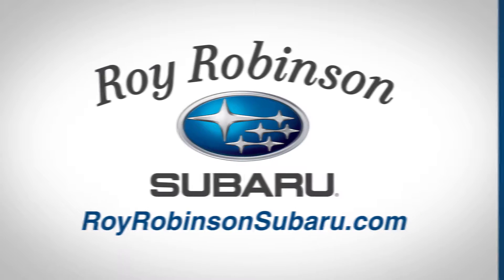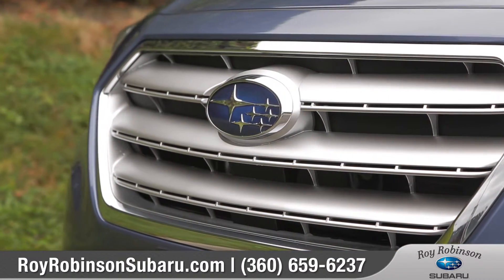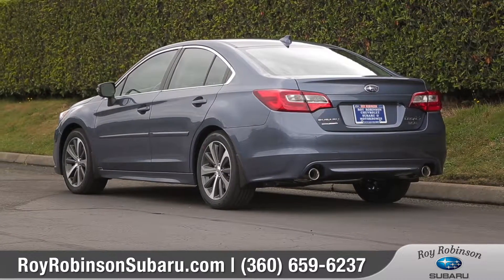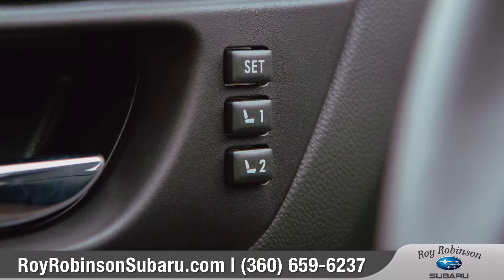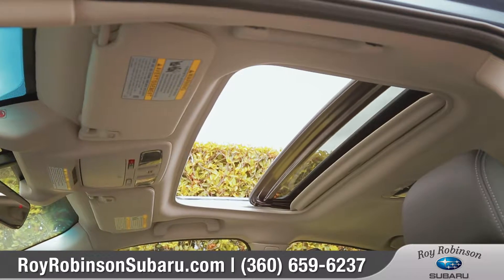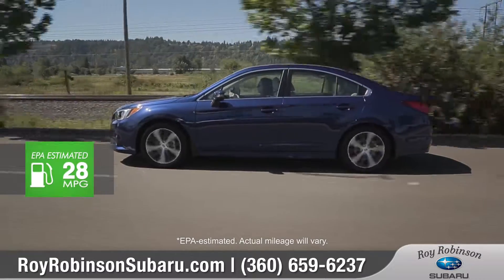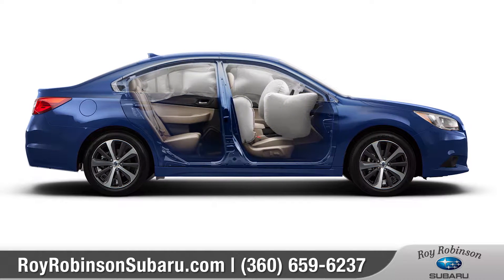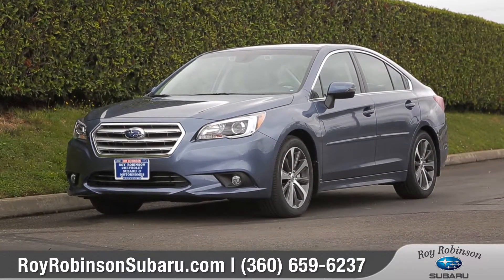2017 Subaru Legacy Car Review | What's Next Media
The 2017 Model Review Series is the core component to our video packages and the exact content you need to complete your digital marketing strategy. Your customers will love this valuable, fast paced content and the quality of this series draws attention.

This video is intended to give the viewer a similar feeling as flipping through the factories product brochure – but in video format and appearing to have been created for them by the dealer featuring the branded video.